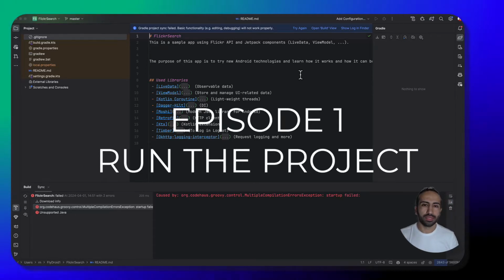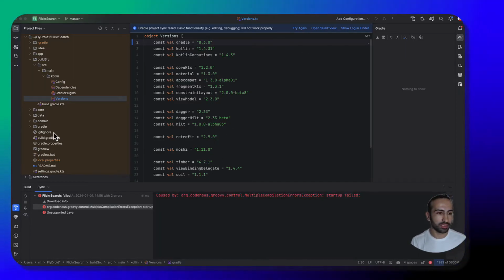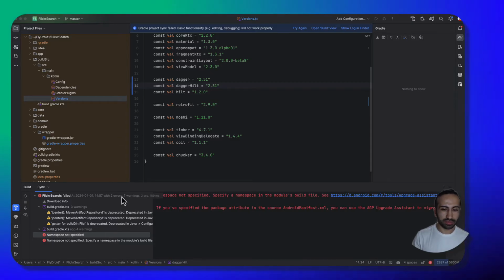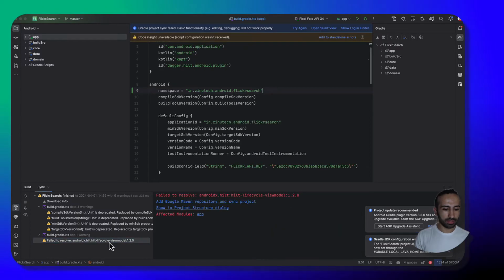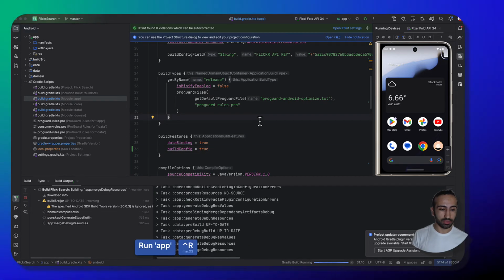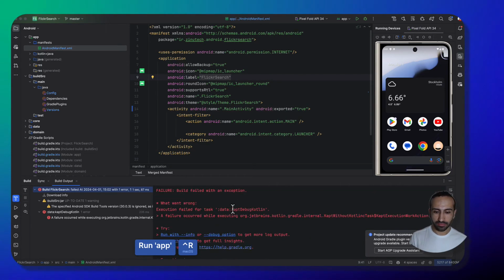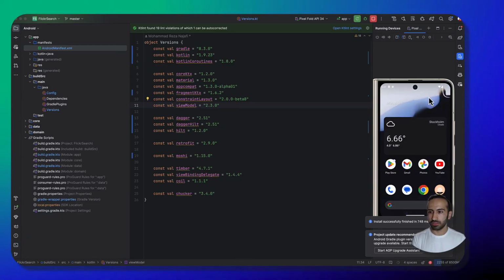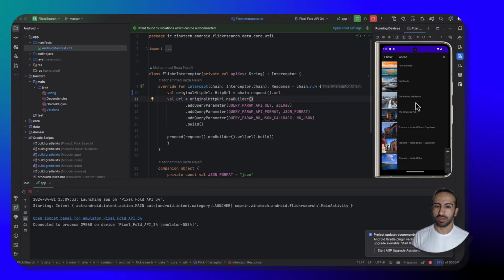Own a legacy Android Project - Run the project again! - Episode 1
In this video, I will open the project after 3 years and try to get it up and running, code along with me in this series!